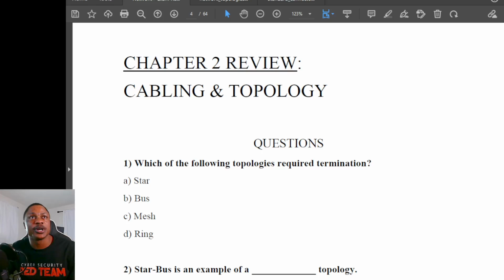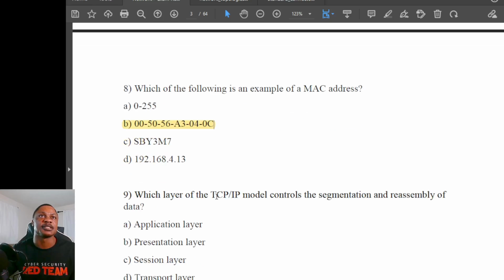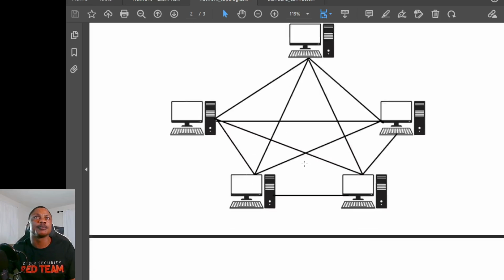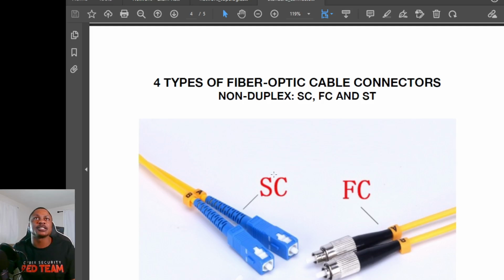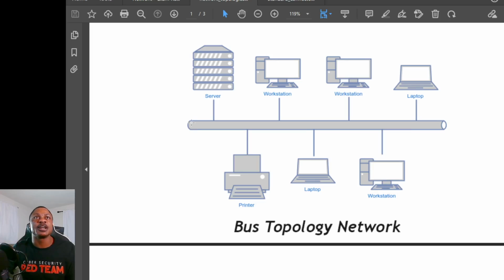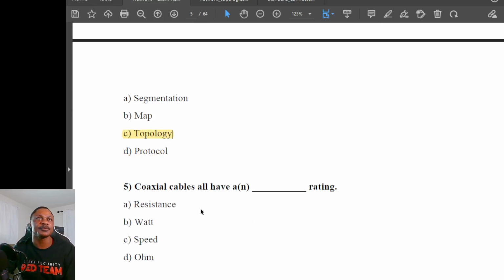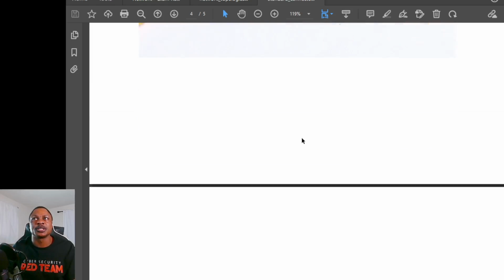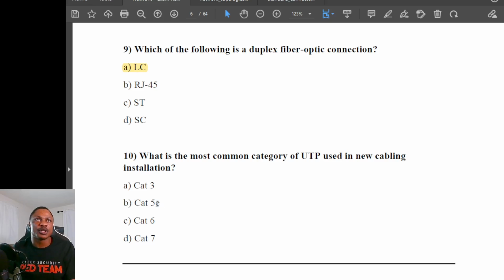COMPTIA NETWORK + EXAM REVIEW: CHAPTER 2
These videos series are directed towards beginners of Networking and/or those who are studying for the Network + Certification exam. That's why I take my time to explain things the way I do. I'll be working to make my explanations a lot better in future videos.

I know they aren't perfect, and can be improved. Therefore, I implore you to send me constructive feedback so I can make those improvements.

REMEMBER: The sole purpose of these videos is to supplement the studies/research you've already done. They're only design to go over the end-of-chapter questions of Mike Meyers' Network+ book that can be found on amazon for cheap.

If you're looking for complete tutorials on Network + please consult the author's Youtube channel. Another channel I'll recommend is Professor Messer's. I am honored to have you in these review sessions so together we can learn.

Thank you for believing in me and good luck with your Network + studies!